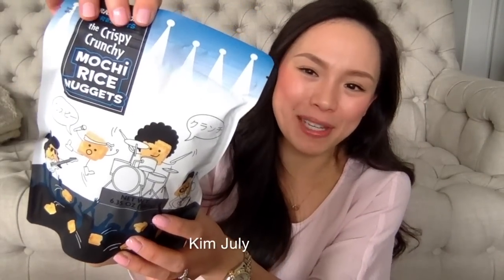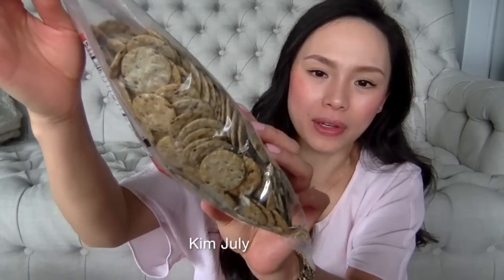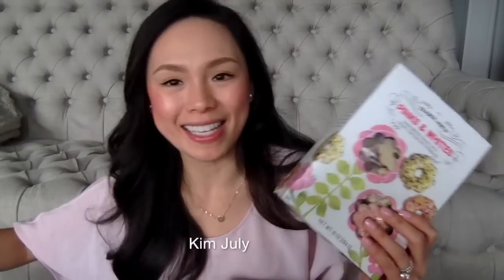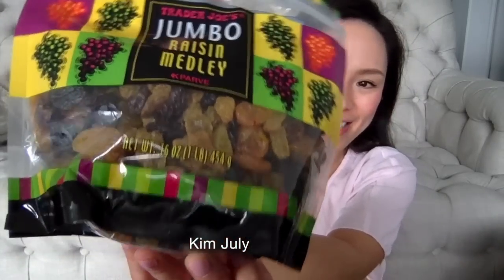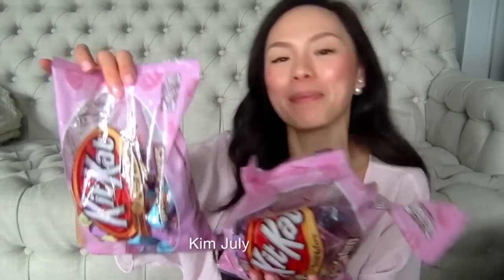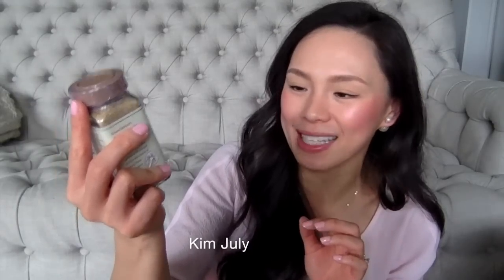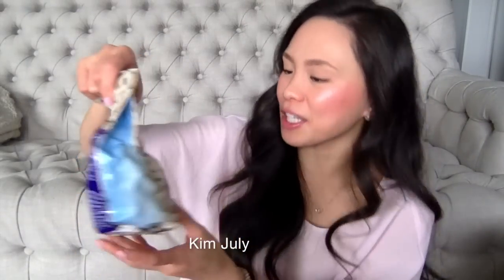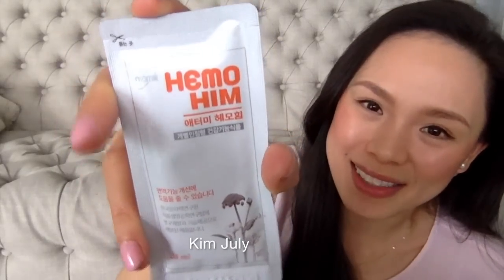HAUL | Instant Pot Must Have, Trader Joe's, and HemoHIM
Blouse I'm wearing

PRODUCTS MENTIONED -
Silicon Basket - h
Mini Kit-Kat
Crunchy Mochi
Yogurt Cookies
Yogurt Pretzels
Raisin Medley
Rice Crackers
Mushroom Seasoning
Everything but the Bagel Seasoning

PRODUCTS FREQUENTLY ASKED ABOUT -
Apple Cider Vinegar -
1L Glass Carafe -
Quart Size Mason Drinking Glass (Set of 2) -
Lemon Squeezer -
Stevia -
Chia Seeds -

The blush I am wearing -
The lip product I am wearing -
On my Eyebrows -